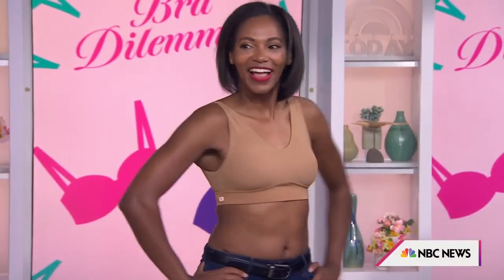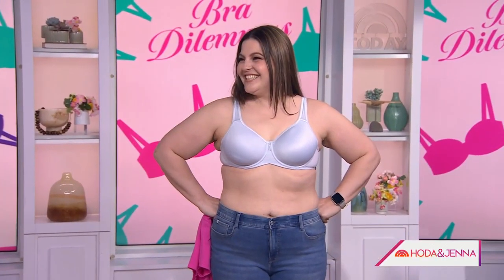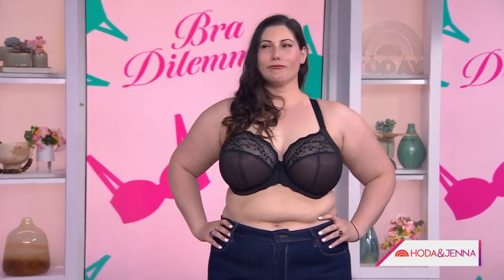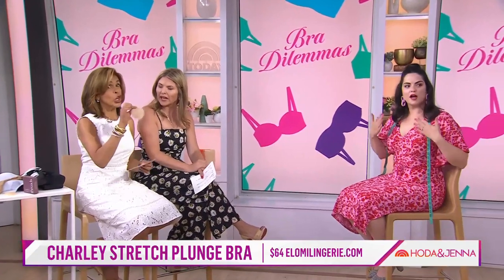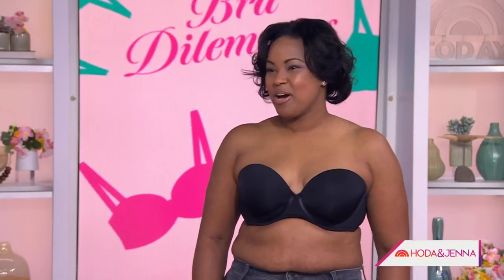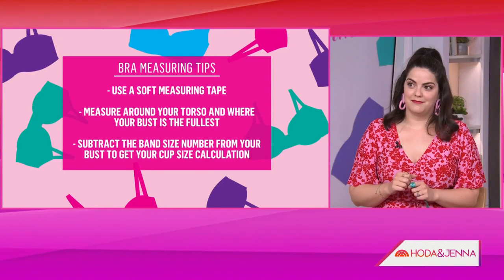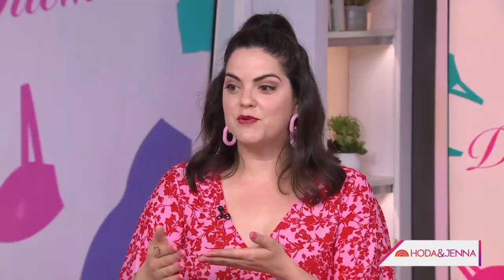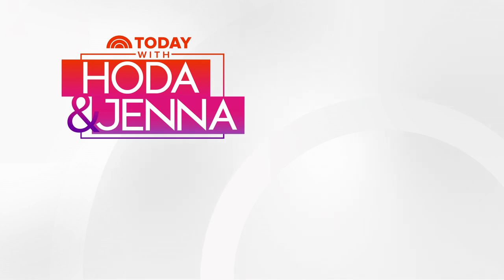Four Bras To Stay Comfortable In Every Summer Outfit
With summer right around the corner, it might be the perfect time to shop for a new bra. Undergarment educator Kimmay Caldwell joins Hoda Kotb and Jenna Bush Hager to help find the right bra to be comfortable in every outfit.